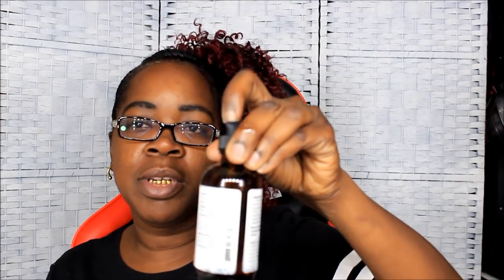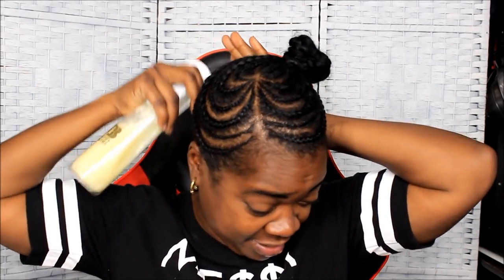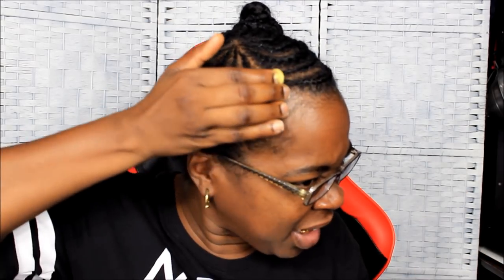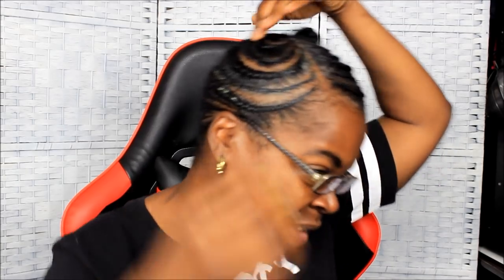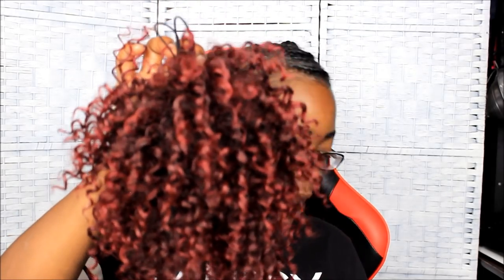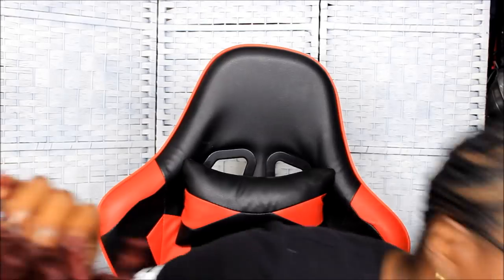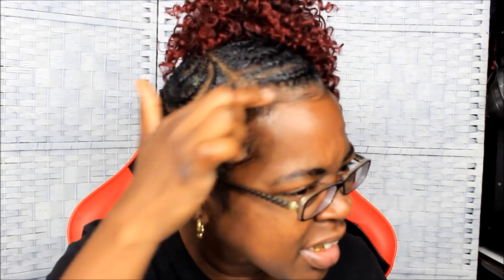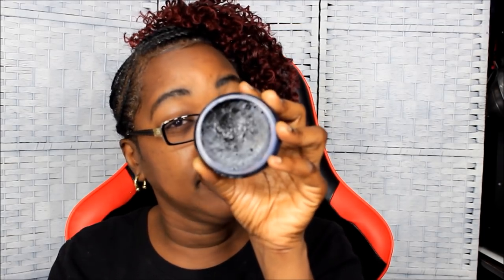FERTILIZER FRIDAY / COME GREASE YALL SCALPS WITH ME / VIRGIN HAIR FERTILIZER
GOLDMOUTH
MONTGOMERY, ALABAMA
36109